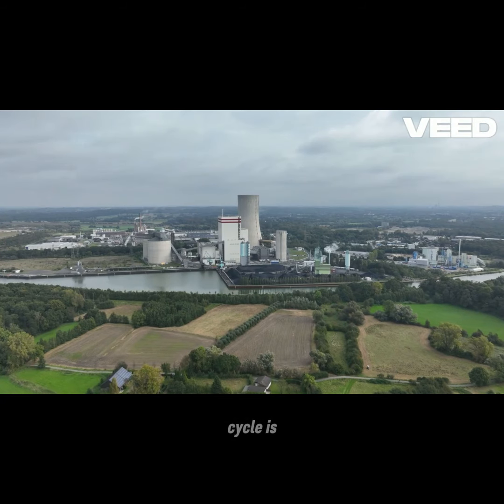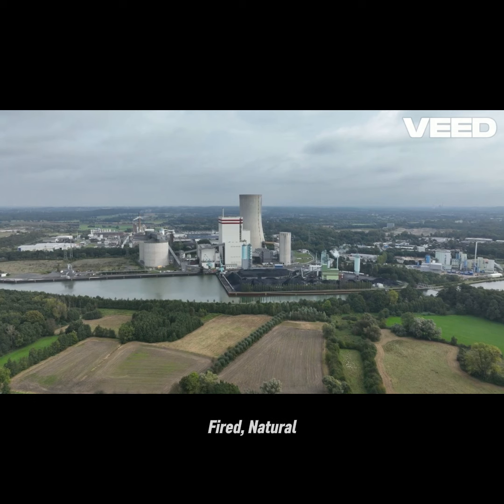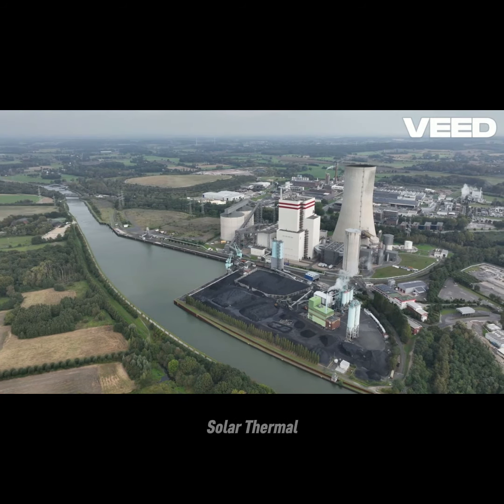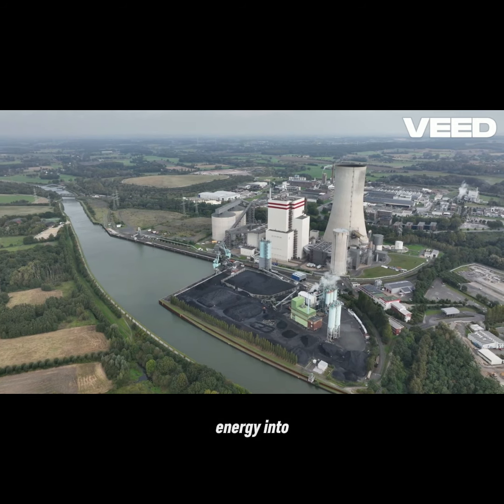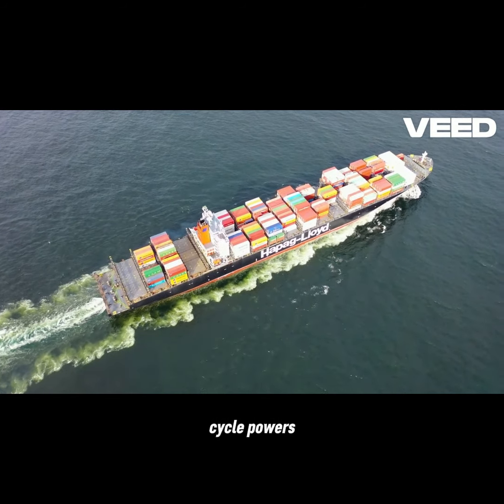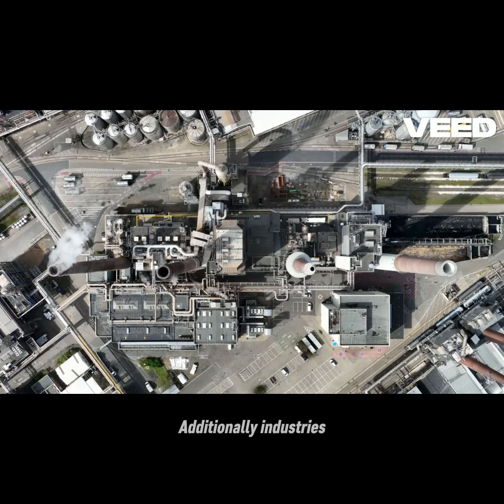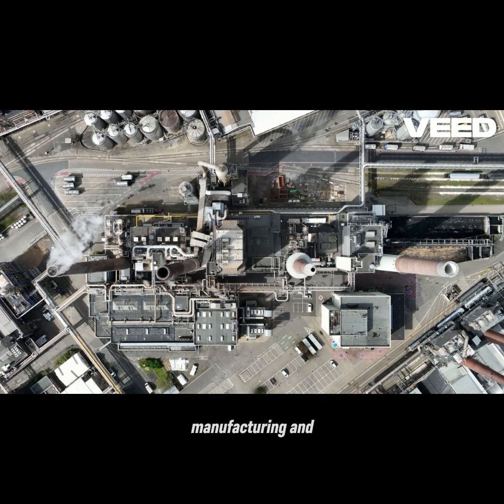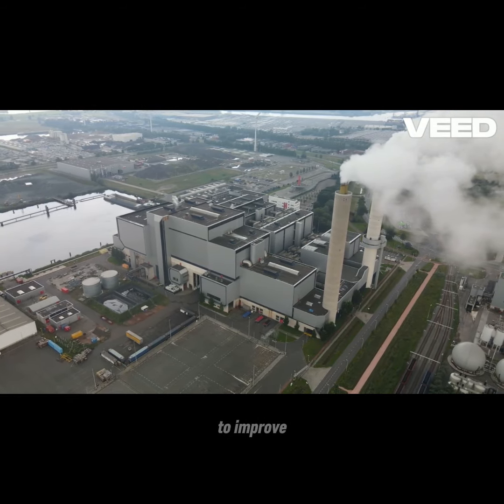Rankine Cycle working and its Industrial Applications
Welcome to Mech Education! 🌟

Hey there! I'm thrilled you're here. On this channel, we dive into all things Mechanical Engineering. Whether you’re a student, a seasoned pro, or just someone curious about how things work, there's something here for you. We break down complex concepts, explore the latest tech, and even get hands-on with projects.

Join our growing community of learners and innovators. Let’s explore the exciting world of mechanical engineering together!